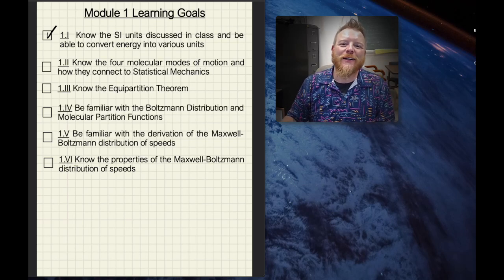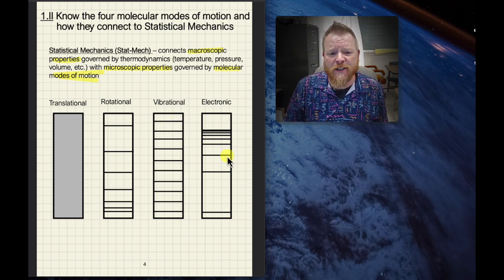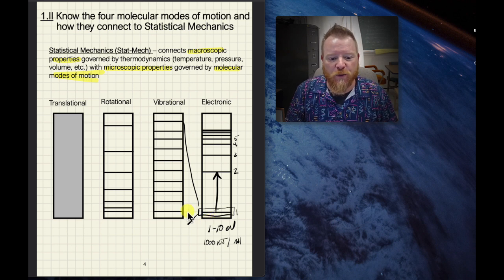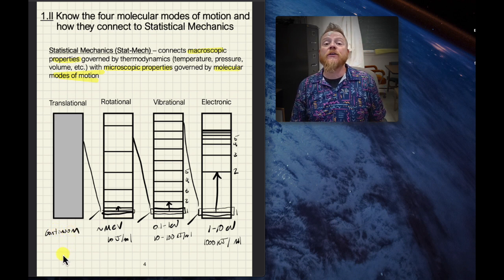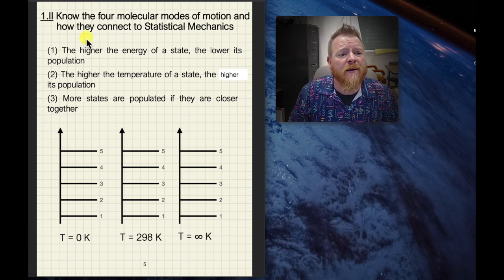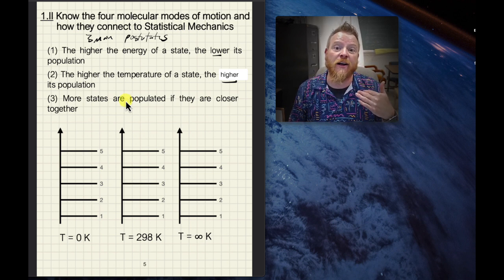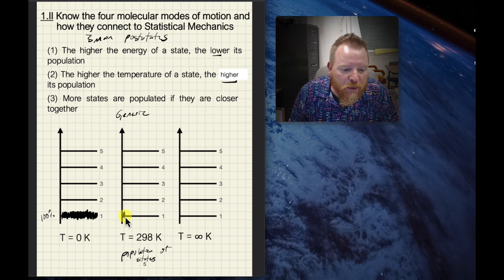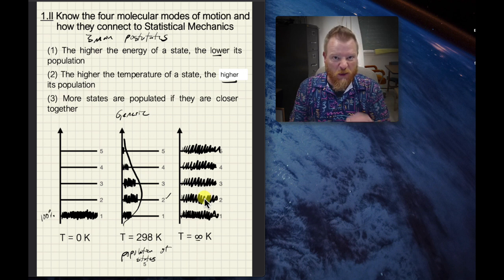CHEM 361 F25 1.II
Learning Goal:  Know the four molecular modes of motion and how they connect to Statistical Mechanics